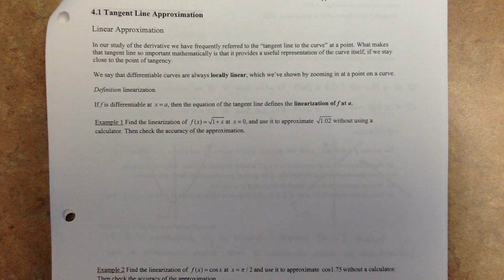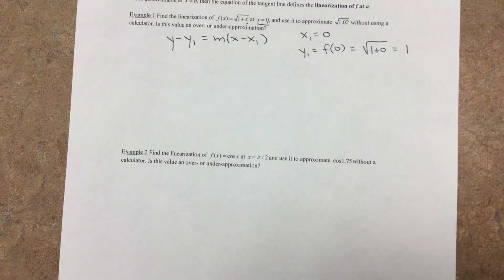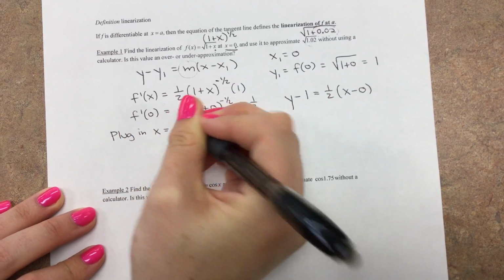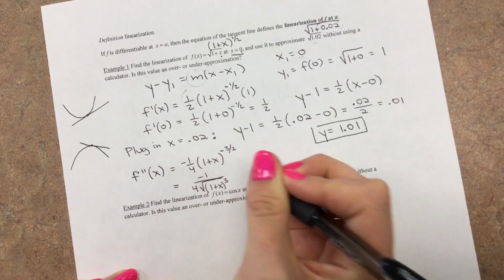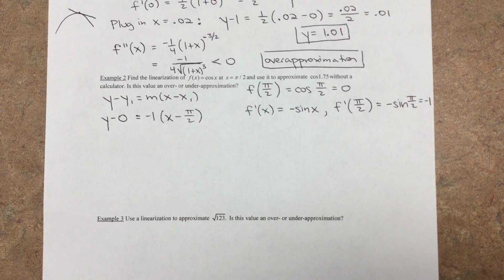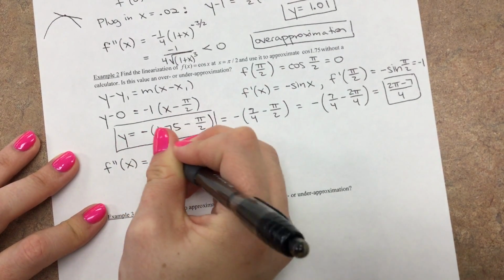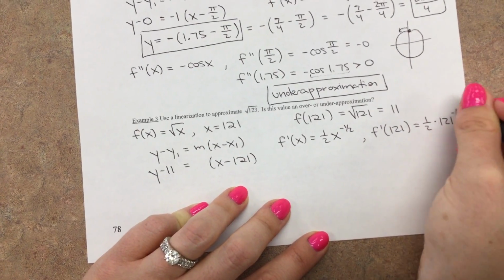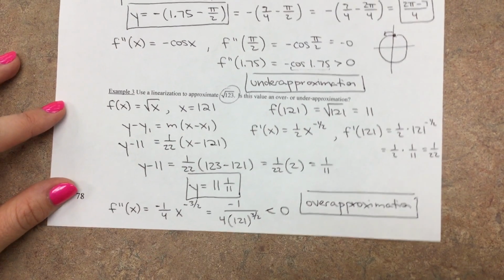AP Calculus 4.1